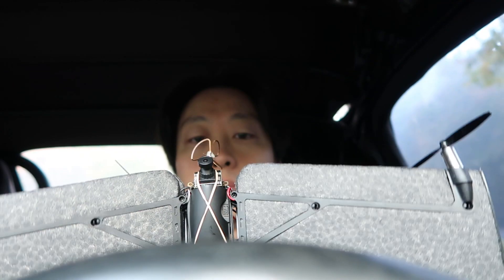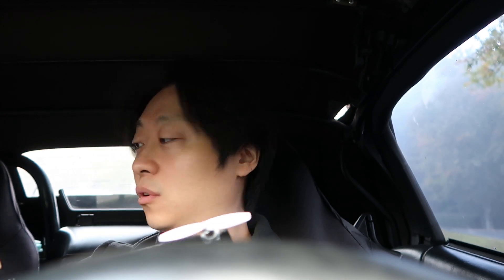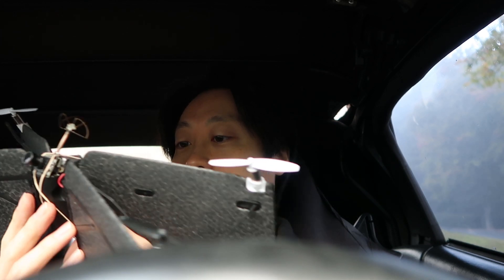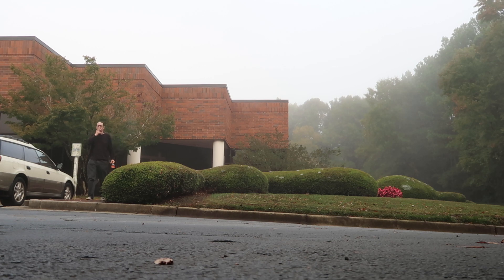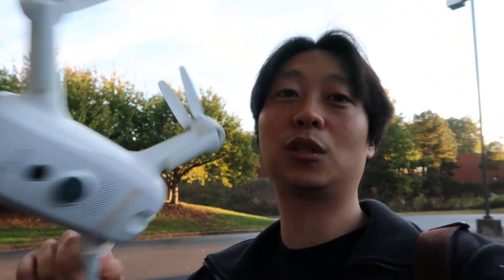Modified Parrot Swing FPV Acro Flight Controller w/ Bayang Protocol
Parts and where to get them at the bottom.

Sorry long video guys, but I know someone out there is interested. Time Table for you below to skip around:

Actual Decent Flight w/ Acro starts around 8 minutes in
Maiden Flight 1:00
Actual Test Flight 3:58

So this was a proof of concept I think if I ever get around to it I might design a different wing frame and turn it into more of a glider so it'll fly longer.

I used the board and the controller from the Santawhoop $12:

I used a generic AIO 5.8Ghz FPV camera but if I had to buy one I'd use this one $16:

And of course you'll need some goggles to see the video, I'm using the Fatshark Attitude V2... I really can't give recommendations on cheap goggles because I have a very unusual face and head shape lol

Seems like there's some interest on this models so I'll go ahead and do a build video for you guys in the near future with maybe some upgrades ^^